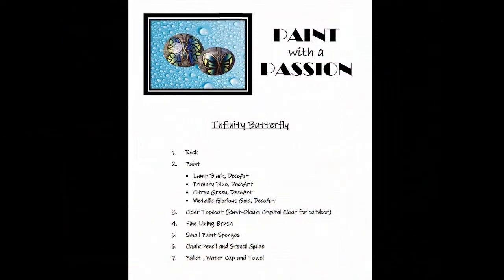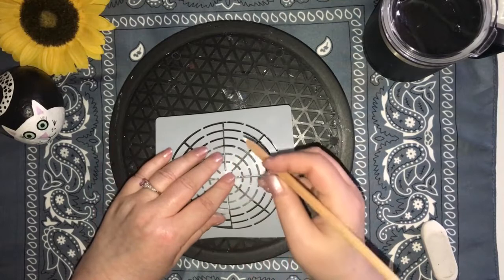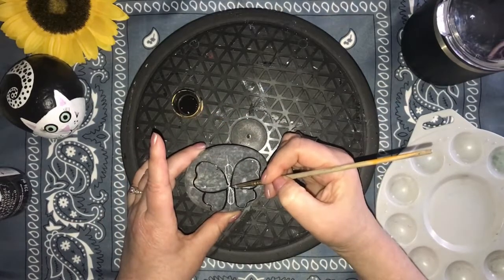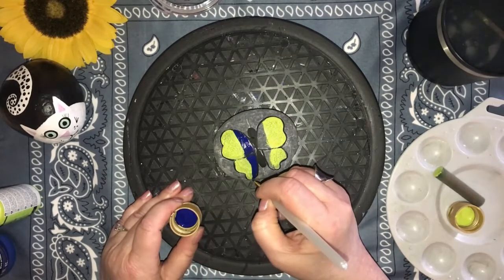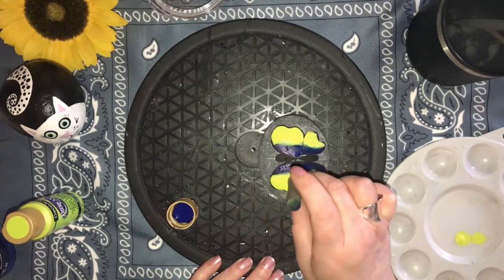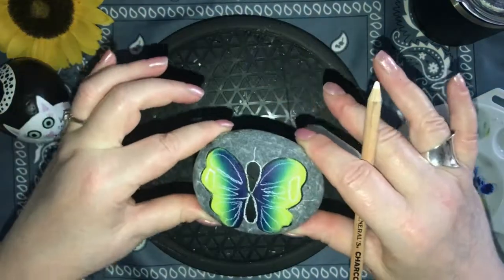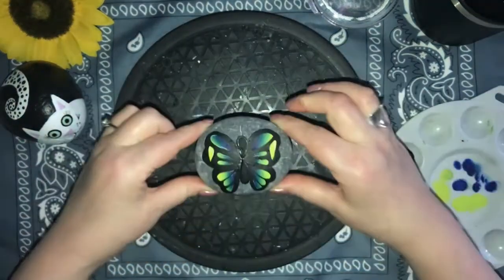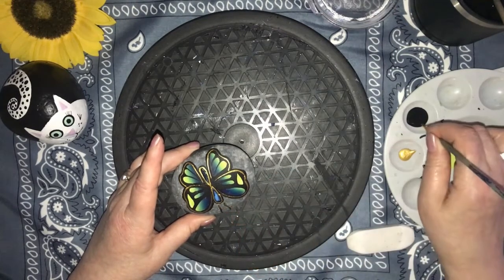🎨 Infinity Butterfly Rock Tutorial | Painting for Beginners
Hello My Art Loving Friends!!!  Follow this easy, step-by-step painting tutorial and learn how to paint a beautiful Infinity Butterfly rock. I am Deborah Kaye and I invite you to Paint With A Passion!

Infinity Butterfly Recipe:
1. Rock
2. Paint
       • Lamp Black, DecoArt
       • Primary Blue, DecoArt
       • Citron Green, DecoArt
       • Metallic Glorious Gold, DecoArt
3. Clear Topcoat (Rust-Oleum Crystal Clear for outdoor)
4. Fine Lining Brush
5. Small Paint Sponges
6. Chalk Pencil and Stencil Guide
7. Pallet , Water Cup and Towel